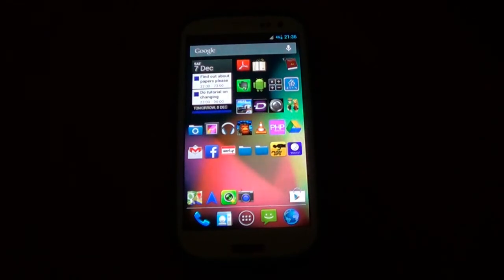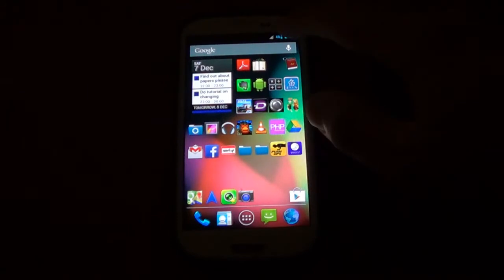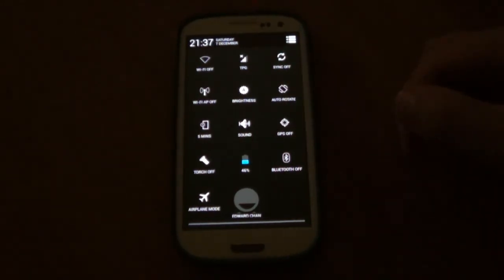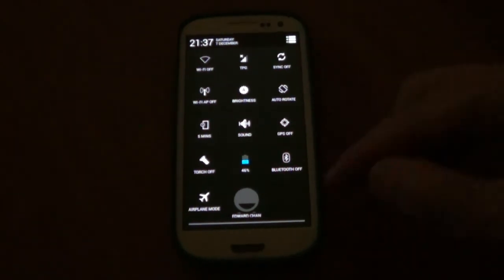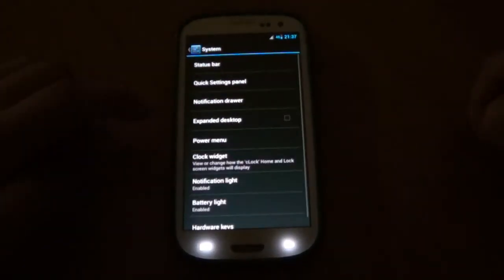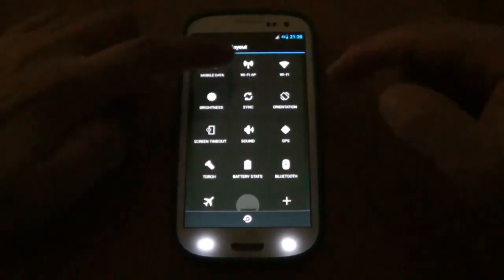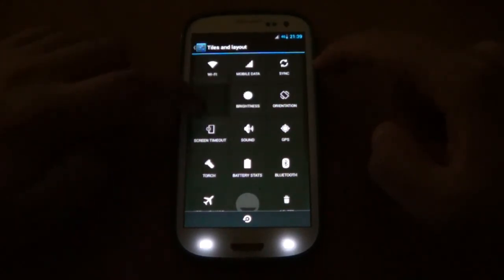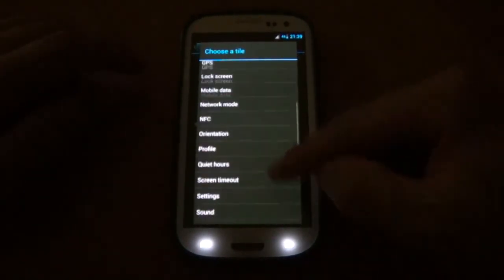How to customise the pulldown menu buttons on your Samsung Galaxy S3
I love how Android has the pulldown menu buttons - so useful for turning things on and off (e.g. 3G, wifi etc).
However, it's a pain in the neck trying to remember how to add more buttons / rearrange buttons.
This tutorial explains how to do that.
Phone: Samsung Galaxy S3
Android version: 4.2.2
Mod: CyanogenMod 10.1